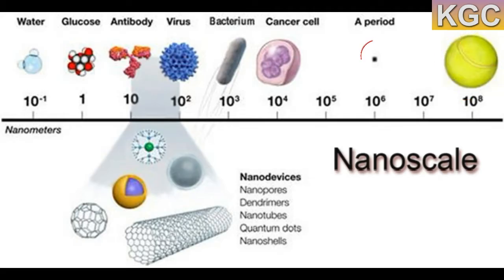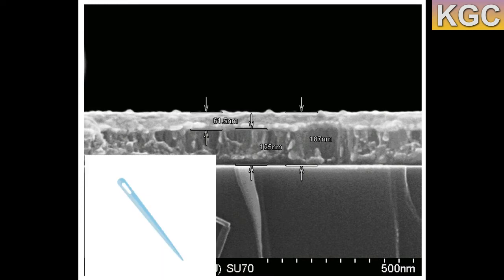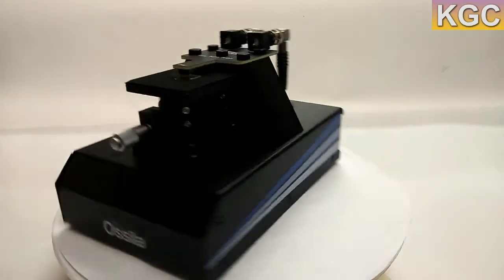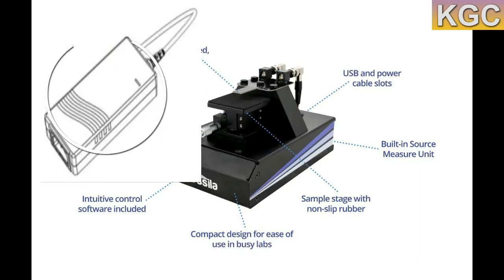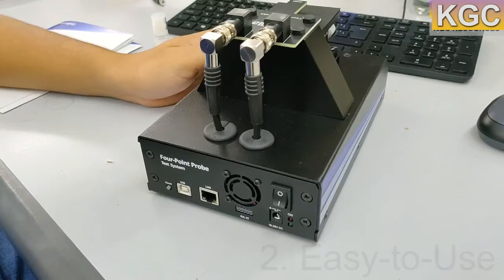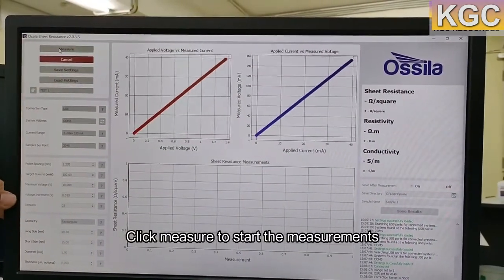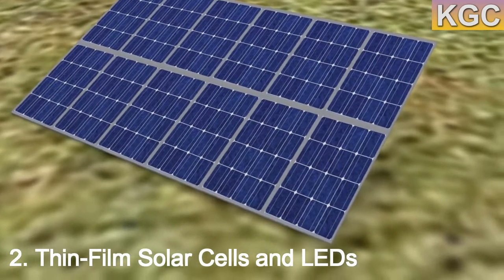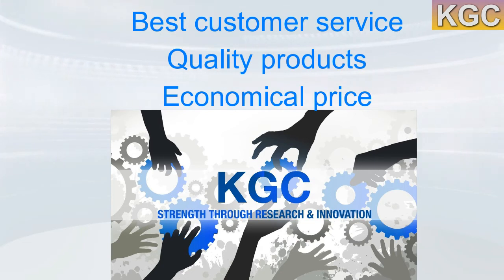Ossila Four Point Probe System - Measure the Conductivity & Resistance of Thin Nano-Material Layers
Ossila's Four-Point Probe System is an easy-to-use tool for the rapid measurement of sheet resistance, resistivity, and conductivity of materials.

Applications
1. Material Characterisation
2. Thin-Film Solar Cells and LEDs

For more information & advise
KGC Resources Sdn. Bhd.